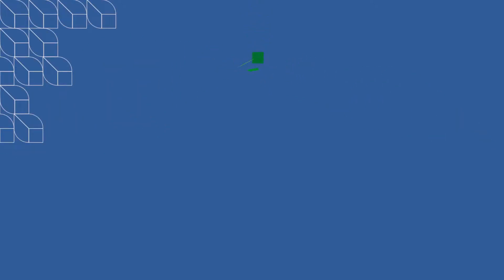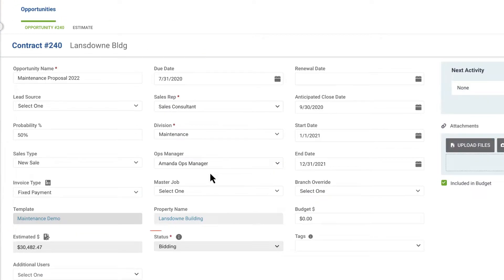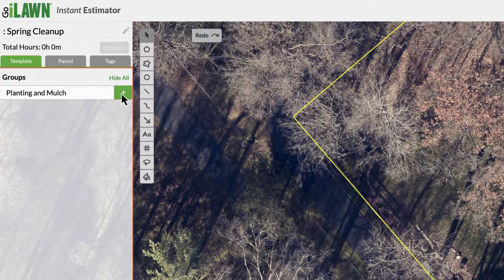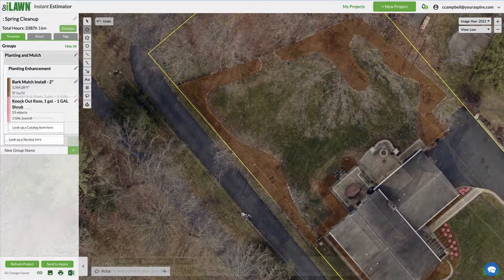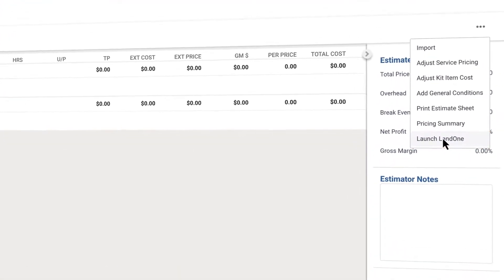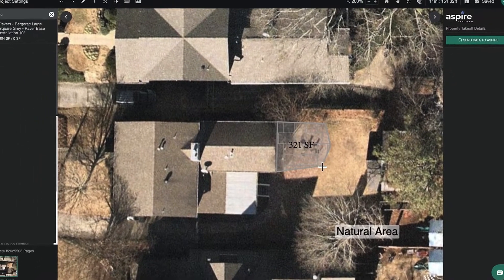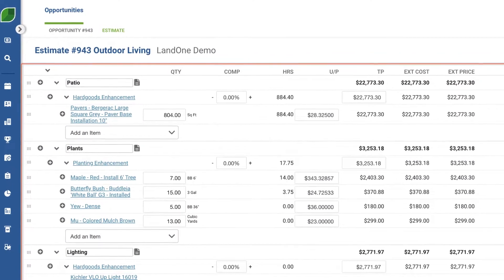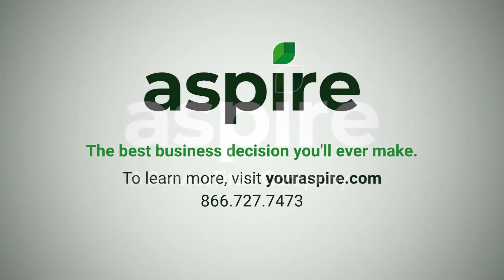Aspire release spotlight: Estimate takeoffs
See how Aspire's estimate takeoff integration allows you to quickly and accurately complete takeoffs or enhancement designs for a property in Go iLawn or LandOne and sync them directly to an estimate in Aspire.